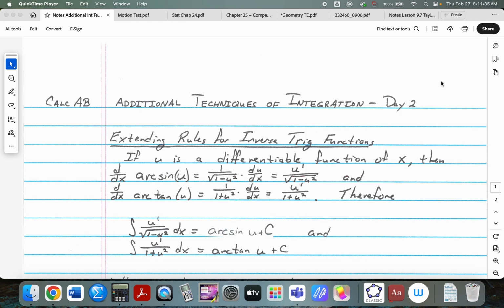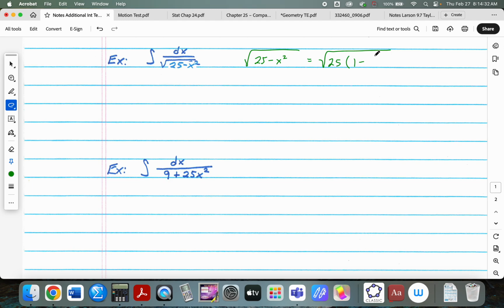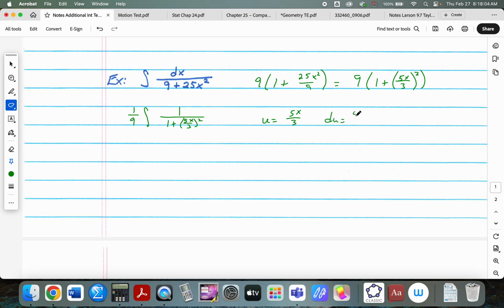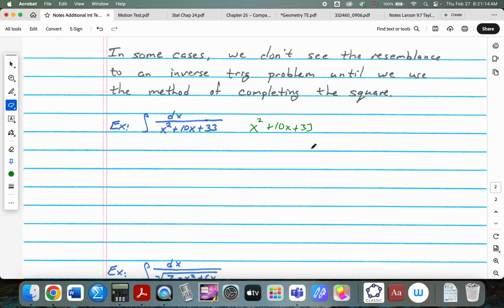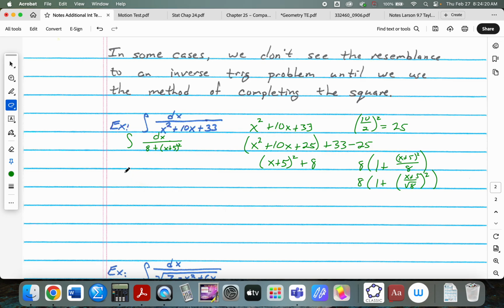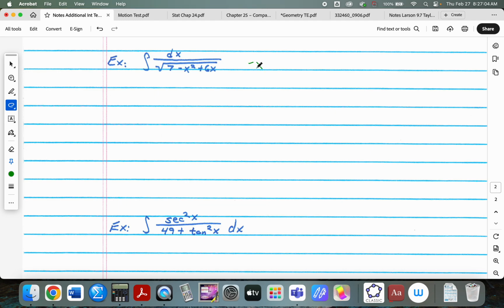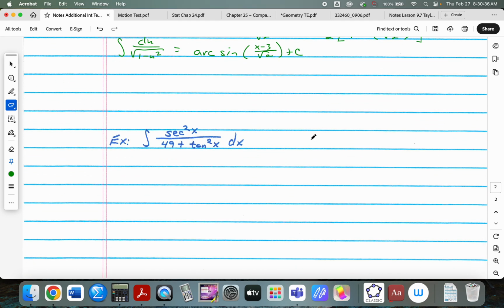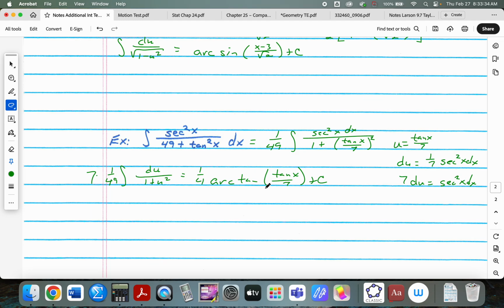Calc AB Feb 27